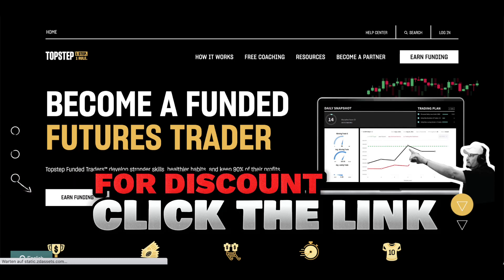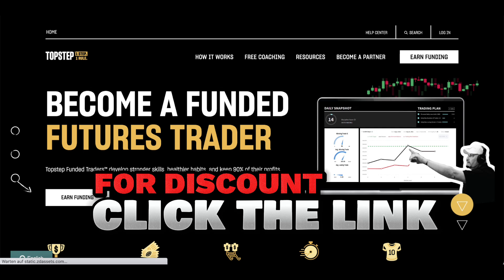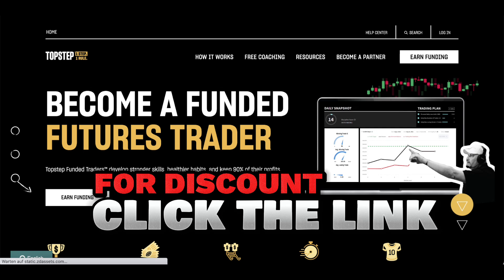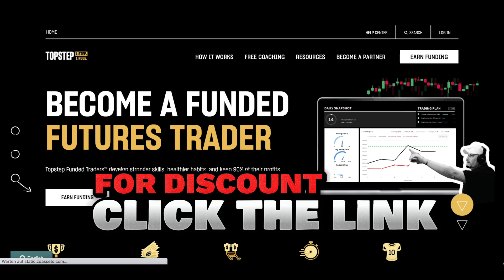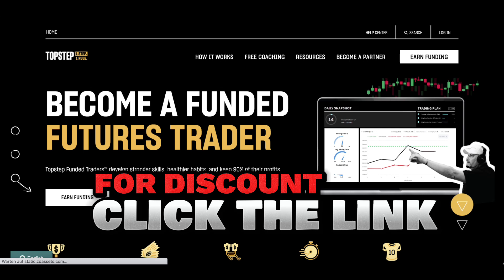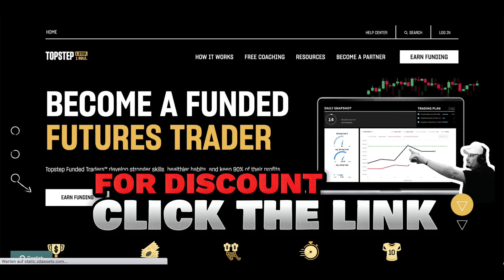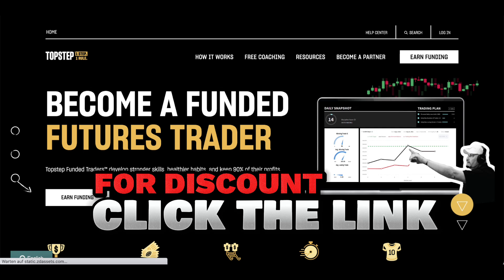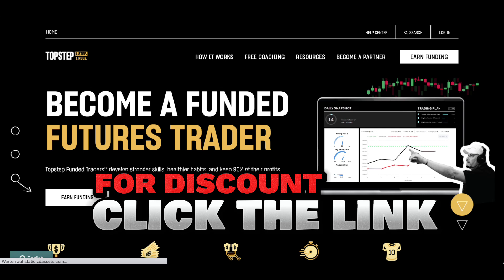TOPSTEP TRADER - NEW Discount Coupon Code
✅  Topstep Trader Discount*

Get a funded account and trade with ZERO risk
To save money on your evaluation use the links 👇

✅  Leeloo Trading Discount* :
✅  TickTick Trader Discount*
✅  Bulenox Trading Discount* :
✅  Earn2Trade Discount* :
✅  Topstep Trader GET 20% OFF*